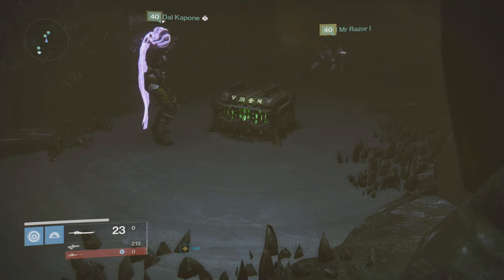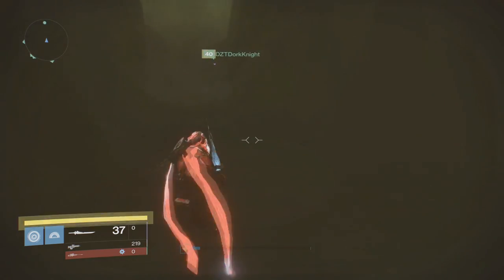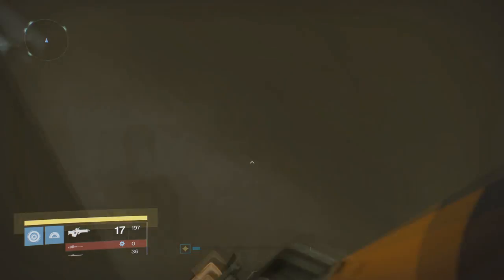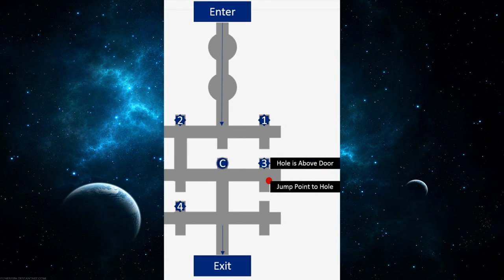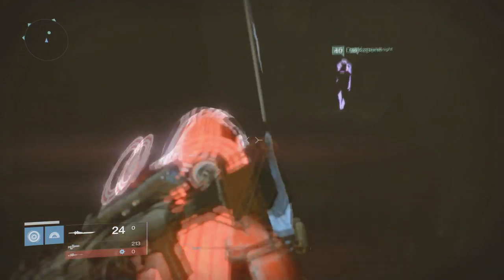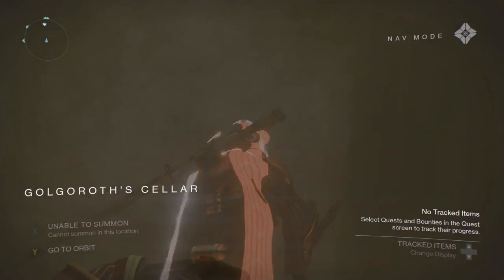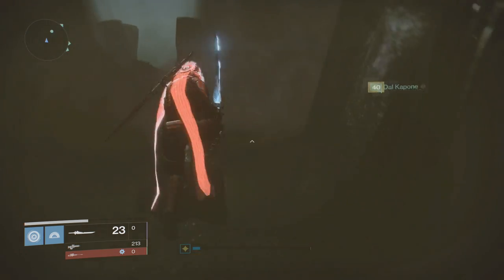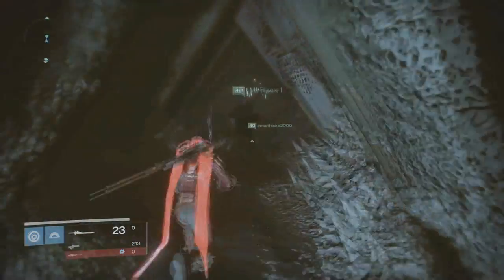Destiny: King's Fall Raid Maze Chest Location Guide! (Golgoroth's Cellar Map)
This is a complete guide for the chest in Golgoroth's Cellar maze. Hopefully this guide helps you all out, because I know getting this chest can be very tricky.  Remember to support by leaving a like, it's greatly appreciated. Also, if you need help in Destiny, join my clan below! I also have a tweeter, and Facebook you can follow below as well. Try giving them a peep, would ya?